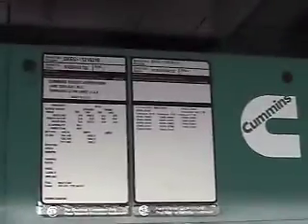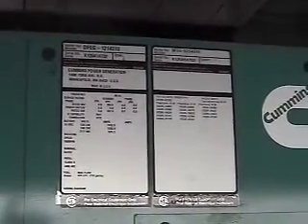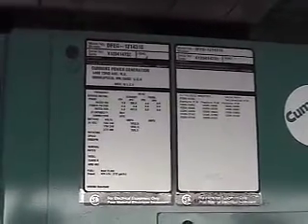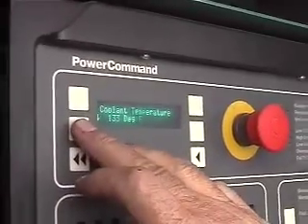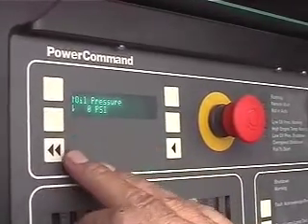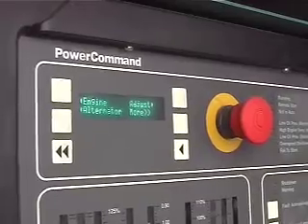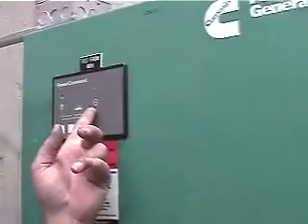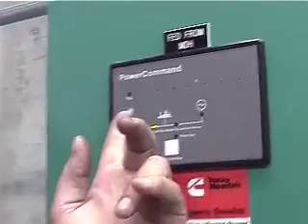Generator & Transfer Switch (35338)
Salt Lake Community College
Instructional & Administration Building
Taylorsville. Utah